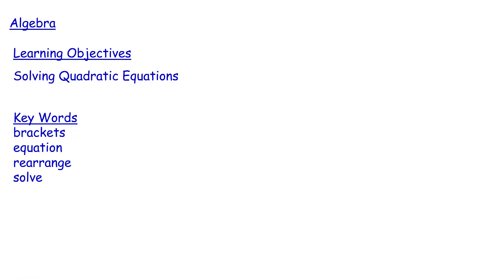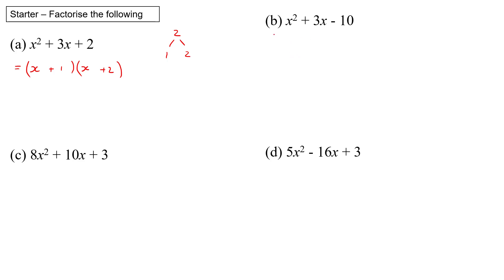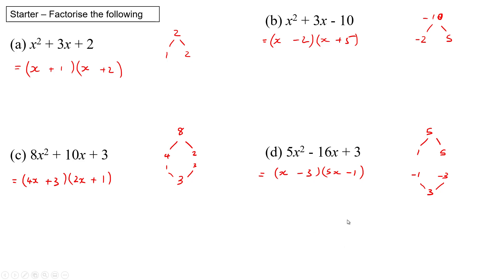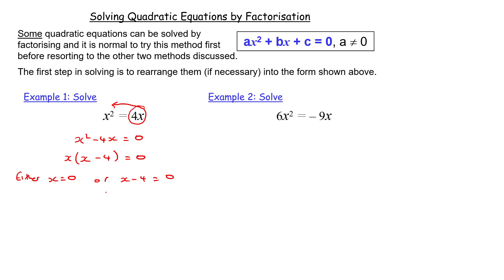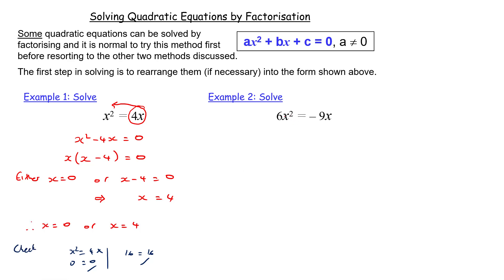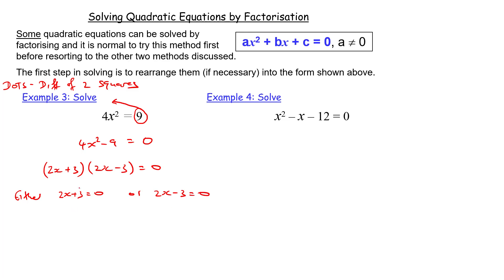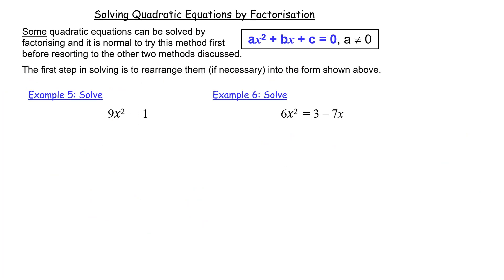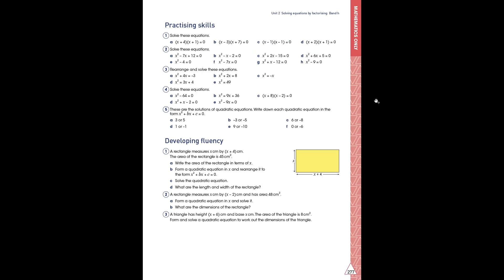Solving Quadratic Equations by Factorisation GCSE Maths